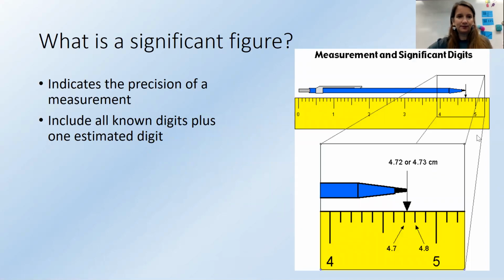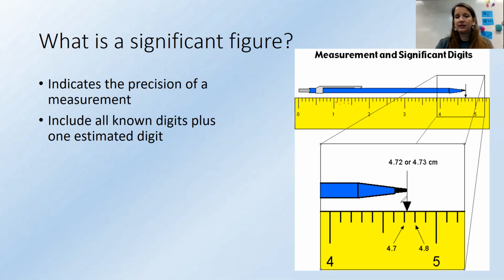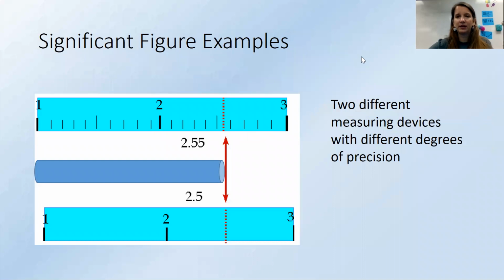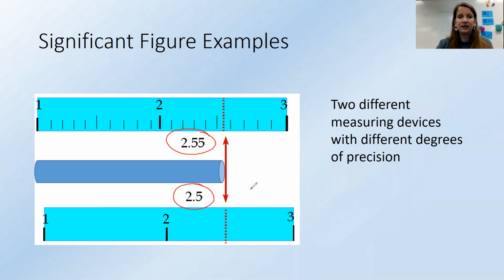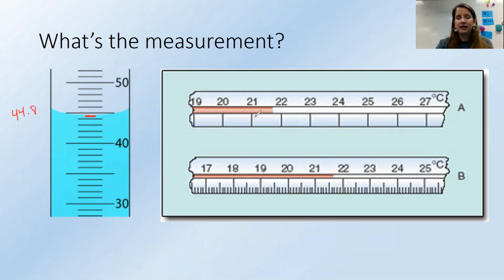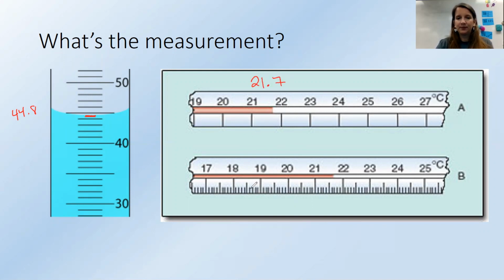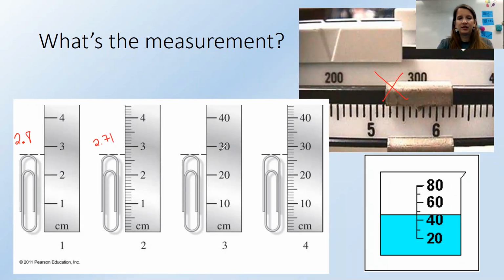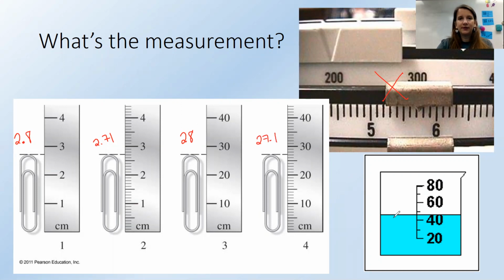Measuring to the Correct Number of Sig Figs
Learn how to measure correctly by estimating one extra digit based on the preciseness of the measuring device.